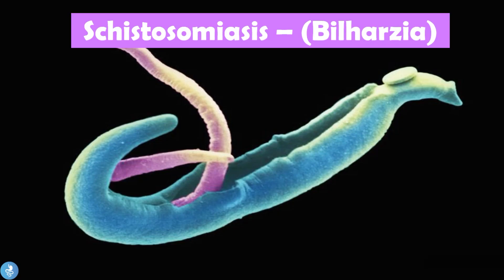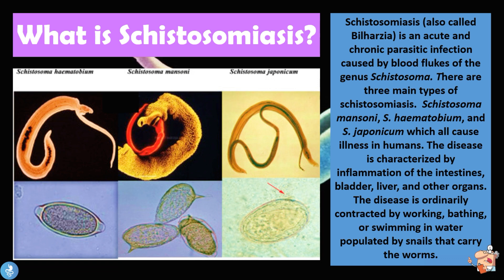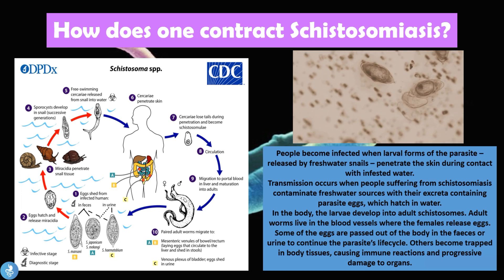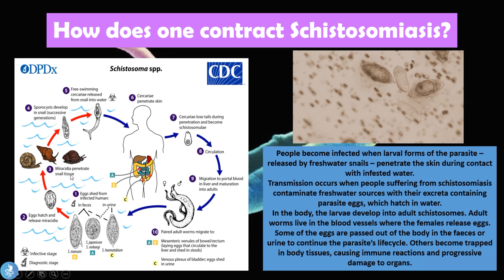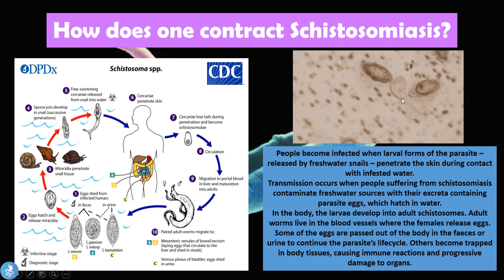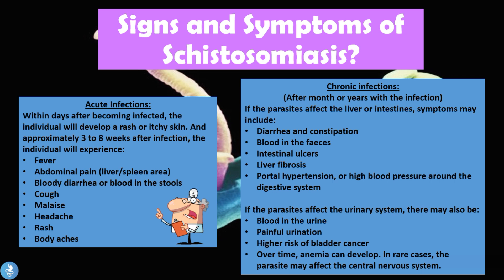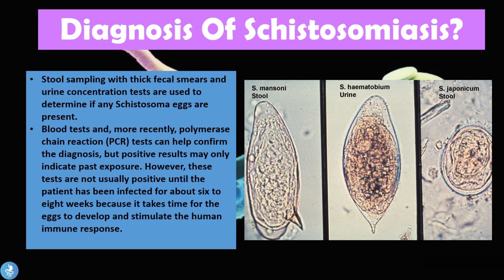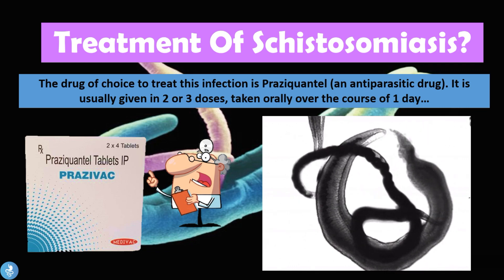This Parasite Enters Through Water – Schistosomiasis EXPLAINED!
🌊 What if a parasite could infect you just by swimming? 😱
Welcome to the world of Schistosomiasis (Bilharzia) – a tropical disease caused by parasitic worms that enter through the skin in contaminated water. 🪱💧

🔍 In this video:
• What is Schistosomiasis?
• How do you get infected?
• Early warning signs & symptoms 🚨
• Diagnosis & treatment options 💊
• How to prevent this hidden threat! ⛔